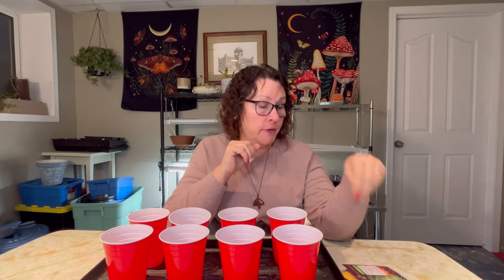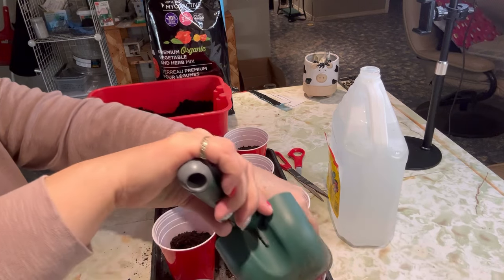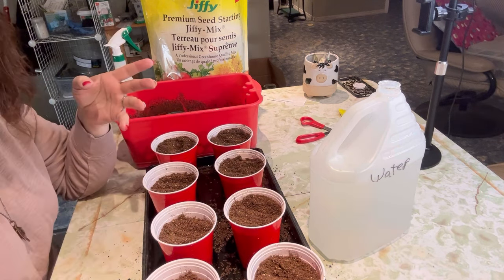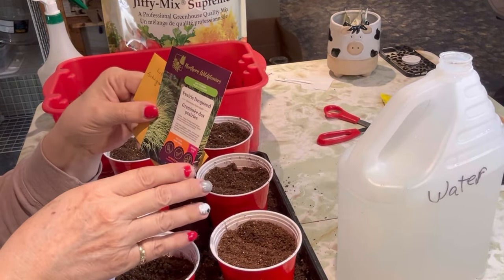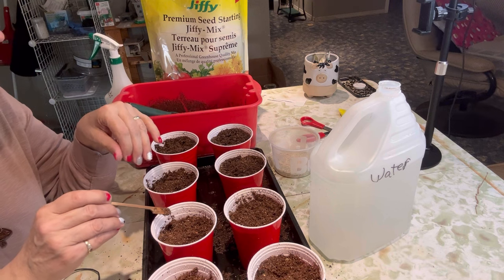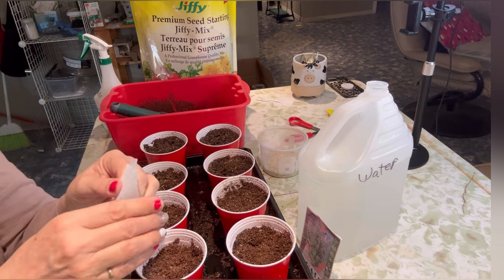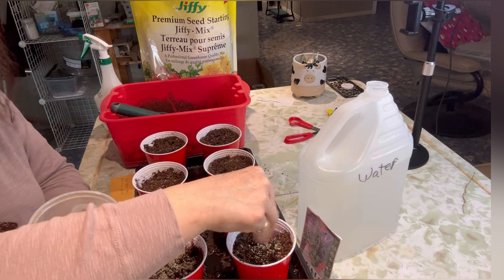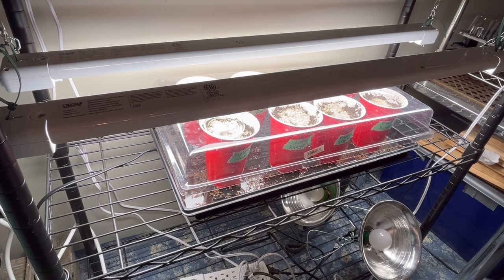STARTING GRASSES FROM SEED INDOORS -🌾🌾 How You Can Easily Grow Your Own Ornamental Grasses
In this video I will show how I am starting ornamental grasses indoors from seed.  Ornamental grasses make a beautiful addition to your pots and garden containers.

🌱 SEEDLING HEAT MAT 9 (Amazon)

🥕JIFFY SEED START MIX (Amazon)

🍅SEED STARTING TRAYS (Amazon)

🌞FEIT GROW LIGHTS (Amazon)

🥤Solo Cups (Amazon)